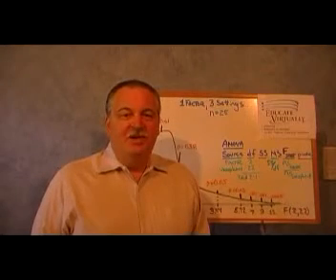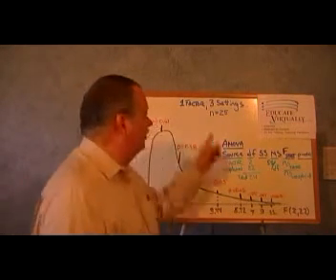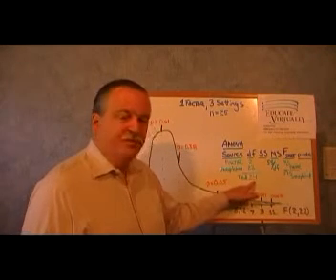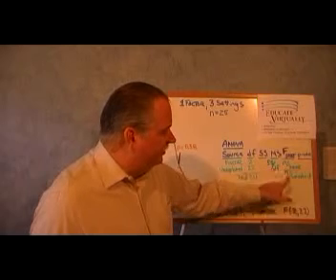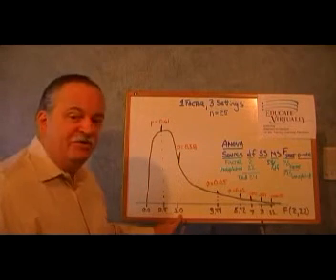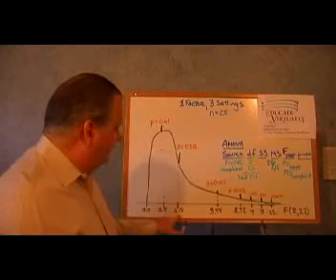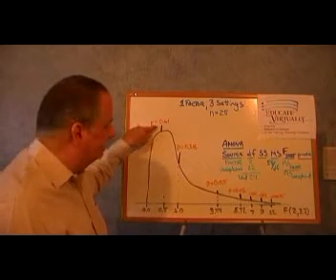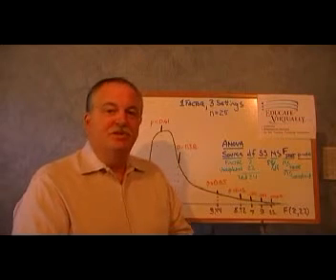F Statistic and p Value Explained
The F Statistic, the F Distribution, were developed by Sir Ronald Fischer. He is credited as the father of modern statistics. The F Statistic guides decision making about the differences, or not between 2 or more variables. Most widely applied in Analysis of Variance, Regression Linear and Multi.